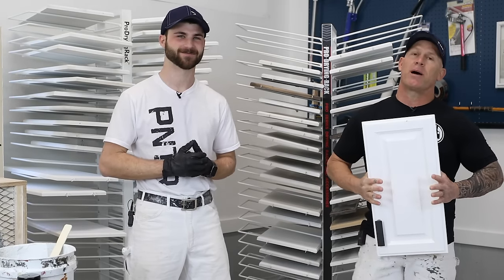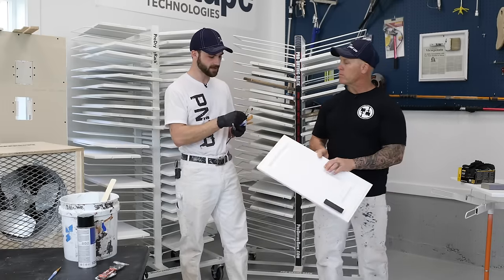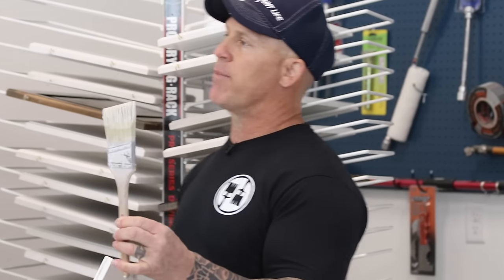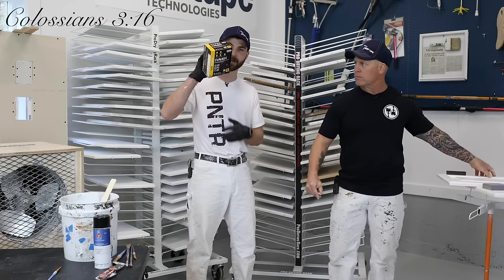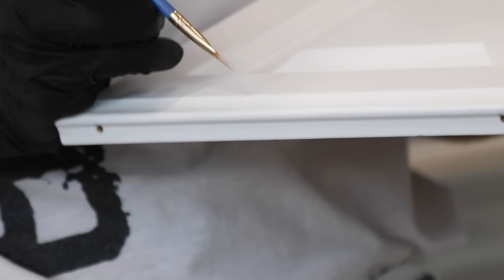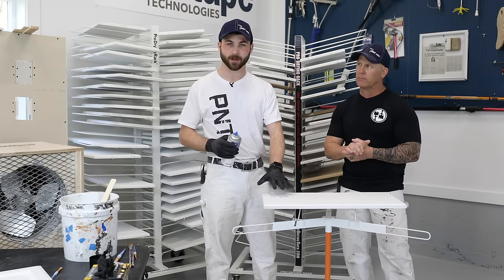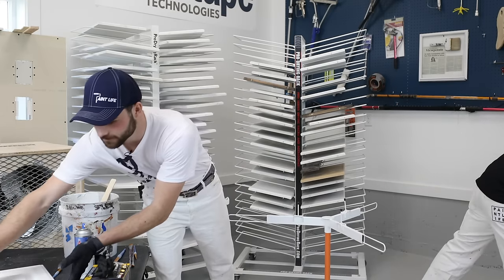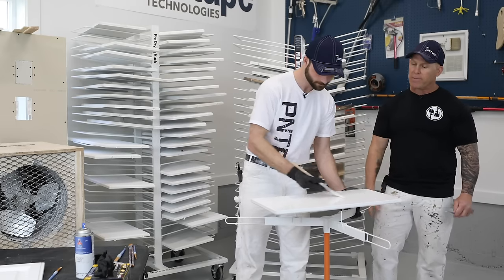Cabinet TOUCHUPS! The Art of Touch-Ups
Tips doing paint touchups.  Simple tools and techniques on how to touch up kitchen cabinets.